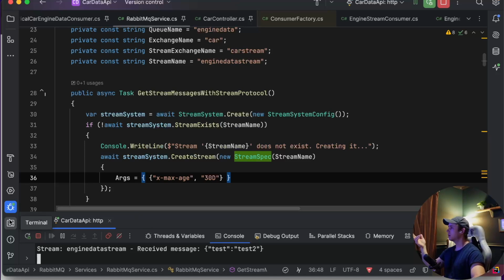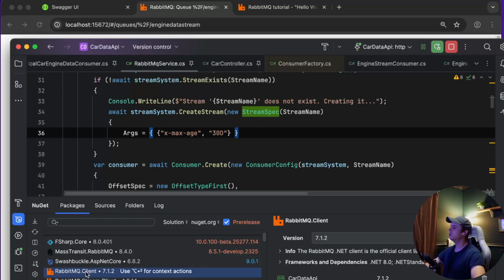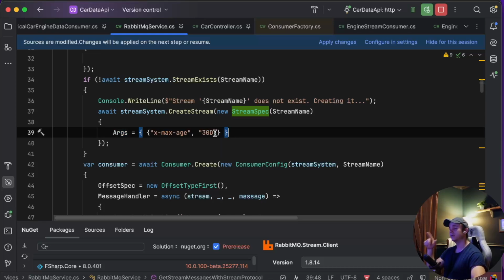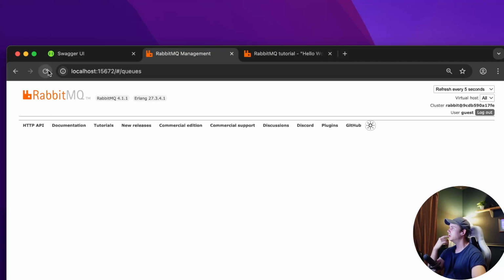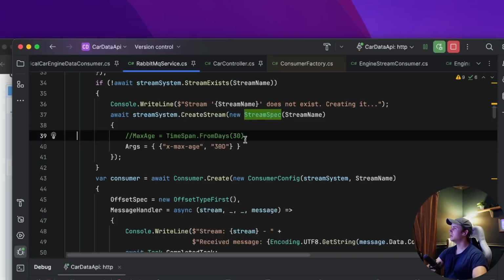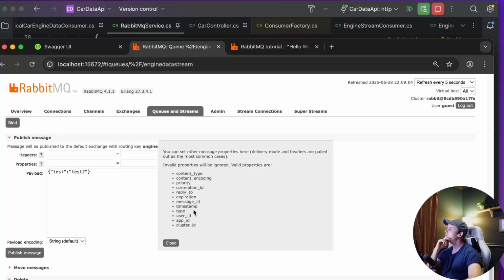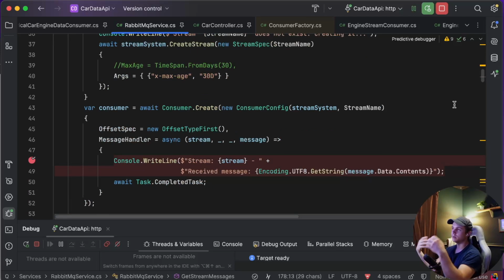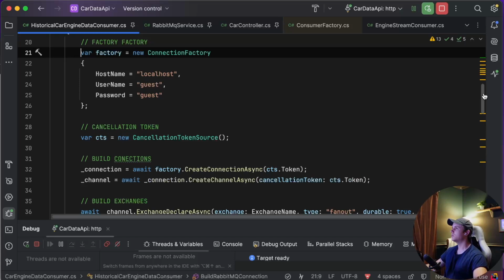Working with RabbitMQ Streams Protocol in .NET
Working with RabbitMQ Streams Protocol in .NET. The streams protocol in .NET allows for higher throughput connection to a rabbit mq stream, but there is some additional configuration required beyond the configuration necessary for AMQP connection to our rabbitmq server.